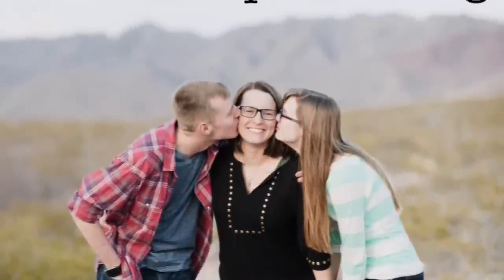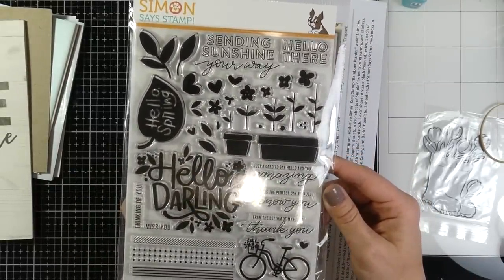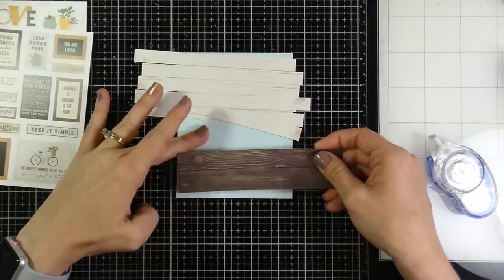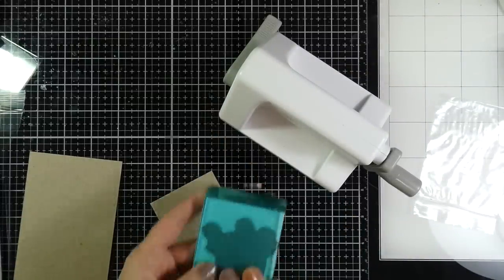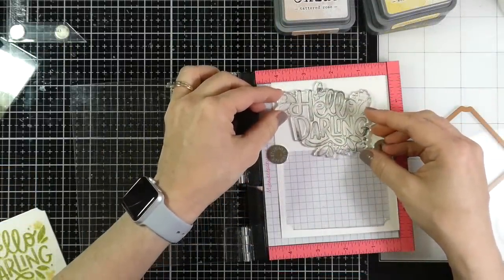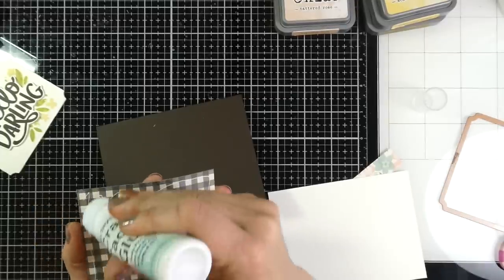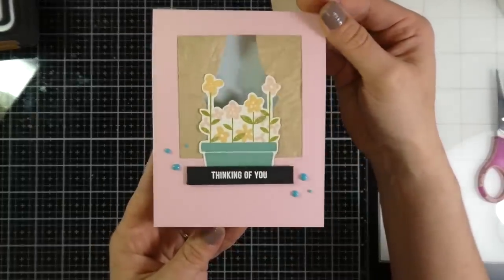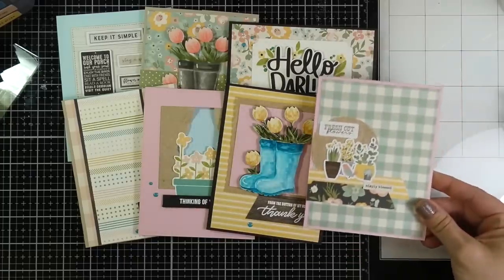SSS April 2019 Card Kit | Hello Darling | 5 Cards 1 Kit with 2 Bonus Cards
• Simon Says Stamp Card Kit of The Month APRIL 2019 HELLO DARLING ck0319

• Sizzix - Foam Adhesive Sheets - 4 x 6 - 6 Sheets

• Sizzix Foam Adhesive Sheets - 663042 Assorted (6 Sheets) 4" x 6"
[ Amazon US ]

• Spring Farmhouse 4"x 6" Stickers - Simple Stories
[ Amazon US ]

• Simple Stories - Spring Farmhouse Collection - 6 x 8 Paper Pad

• Spring Farmhouse 6" x 8" Paper Pad- Simple Stories
[ Amazon US ]

• TONIC STUDIOS Nuvo Vintage Drops 1.1Oz-Bohemian Teal
[ Amazon US ]

• My Favorite Things A2 STITCHED RECTANGLE STAX SET 2 Die-Namics MFT1185

• Misti Creative Corners 5 Piece Pack For the Misti
[ Amazon US ]

[ Amazon US ]

• Ranger Tim Holtz Distress Oxide Ink Pad - Evergreen Bough
[ Amazon US ]

• Ranger Ink - Tim Holtz - Distress Oxides Ink Pads - Evergreen Bough

• Ranger Tim Holtz Distress Oxide Ink Pad - Peeled Paint
[ Amazon US ]

• Ranger Ink - Tim Holtz - Distress Oxides Ink Pads - Tattered Rose

• Ranger Tim Holtz Distress Oxide Ink Pad - Tattered Rose
[ Amazon US ]

• Ranger Tim Holtz Distress Oxide Ink Pad - Scattered Straw
[ Amazon US ]

• Ranger Ink - Tim Holtz - Distress Oxides Ink Pads - Scattered Straw

• Tonic Studios 650N Nuvo Crystal Drops, 1.1 oz, Ebony Black
[ Amazon US ]

• Environment Desert Storm 80 Lb Card Stock - 25 Pk
[ Amazon US ]

• Copic Marker 8-1/2-Inch by 11-Inch Express Blending Card, White, 125 Per Pack
[ Amazon US ]

• Copic Markers 8-1/2 by 11-Inch Blending Card by X-Press It, 25 Sheets
[ Amazon US ]

• 3 X Uni-Ball Signo Broad Point Gel Impact Pen White Ink, 3 pens per Pack (japan import) [Komainu-Dou Original Package]
[ Amazon US ]

• Tombow Mono Permanent Adhesive Refills, 3 Pack (62207) & Tombow MONO Permanent Adhesive Applicator, 1/3-Inch by 472-Inch (62106)
[ Amazon US ]

• Scotch Products - Scotch - Foam Mounting Double-Sided Tape, 3/4 Wide x 350 Long - Sold As 1 Roll - Faster, safer, more versatile than screws and nails. - Double-sided, high-density foam tape has a long-lasting adhesive for secure bonding. - Readily mounts to a variety of surfaces. - Great for mounting signs, plaques, picture frames, name plates and more! -
[ Amazon US ]

• Tsukineko VM000001 Full-Size VersaMark Pigment Inkpad, 3-Inch X 2-Inch, Clear
[ Amazon US ]

[ Amazon US ]

• Sizzix Sidekick Starter Kit - White and Gray with Aqua Cutting Plates, Embossing Pad, Embossing Folders, Dies and Stamps - Item 661770
[ Amazon US ]

My Etsy Shop